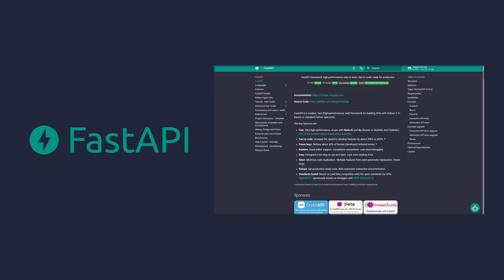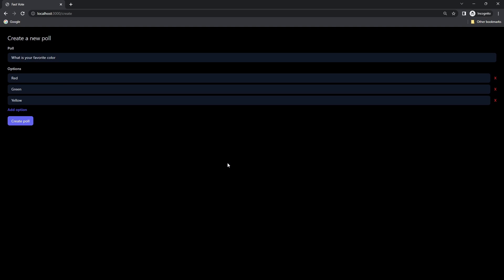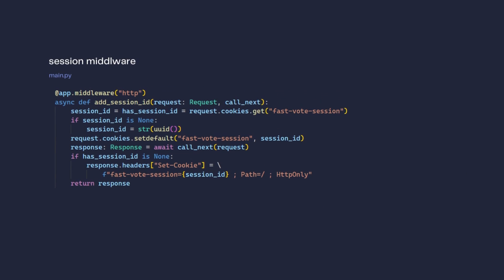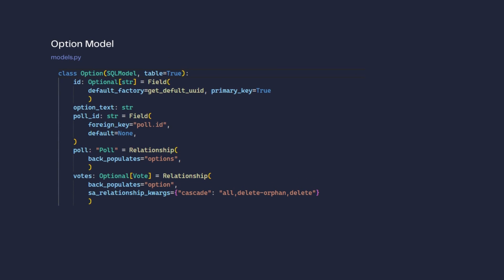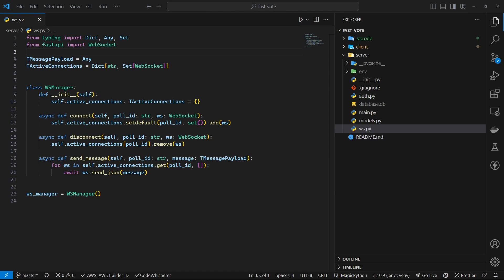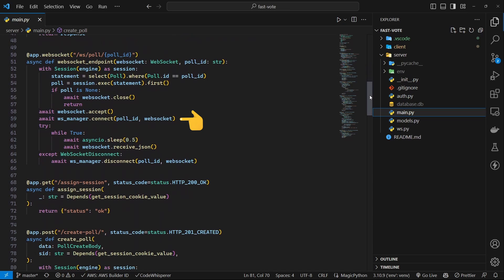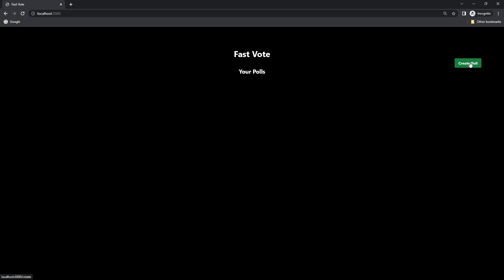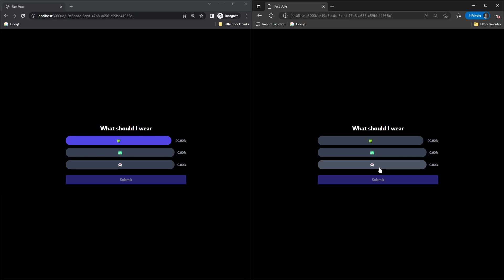FastAPI Websockets | Create real-time polling app with FastAPI | abdadeel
Hallo!
Fastapi is the modern python web development framework known for it's speed and simplicity. In this vide, I have demonstrated an application that leverages websocket functionality that comes backed with FastAPI.
I will show you how to create a real-time polling application using FastAPI and Next.js. The application will allow users to create polls and vote on them in real-time, and we'll use Tailwind CSS for styling and SqlModel for database interactions. With FastAPI's WebSocket functionality, we'll ensure that all connected clients receive real-time updates when a poll is updated. This tutorial is perfect for developers looking to learn more about FastAPI and real-time communication in web development.

Tech Stack:
 - FastAPI
 - SQLModel
 - Nextjs (Typescript)
 - Tailwind